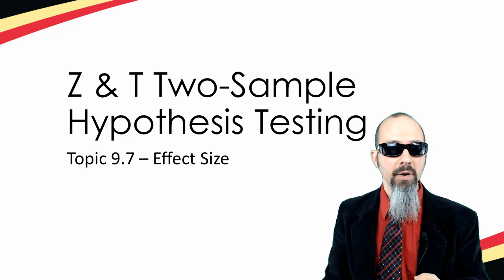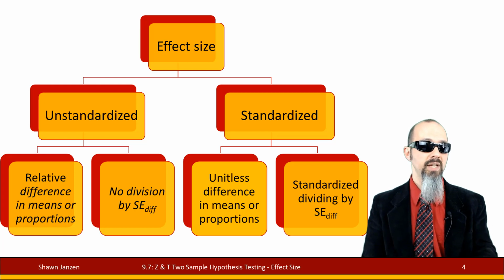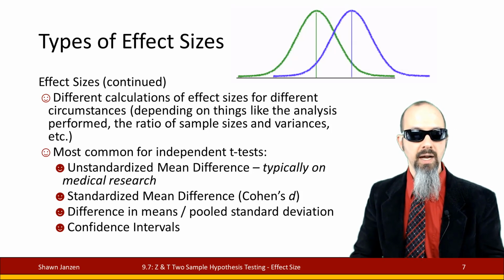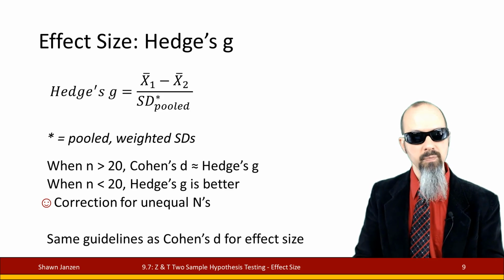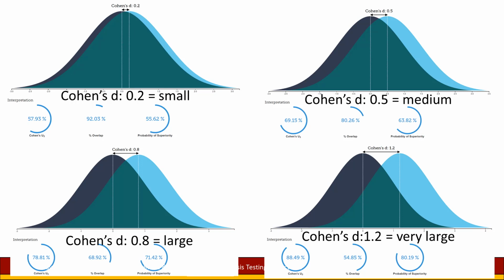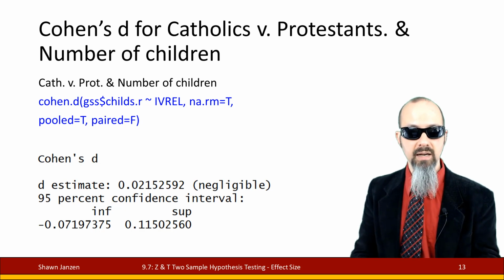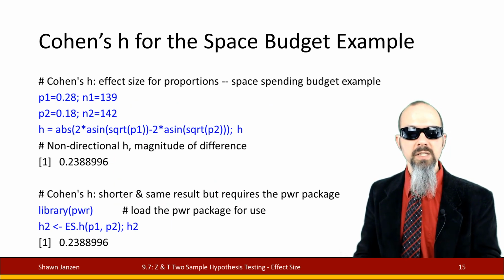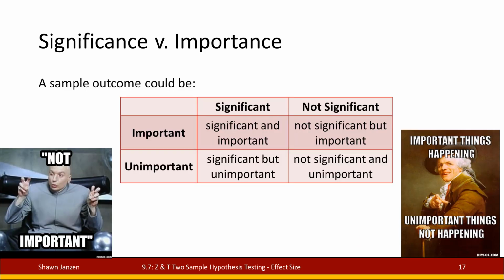9.7 Two-Sample z and t for Effect Sizes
University of Maryland's iSchool INST 314 video lecture to discuss effect sizes used with t-tests, specifically Cohen's d, Hedge's g, Cohen's h, and r-squared.